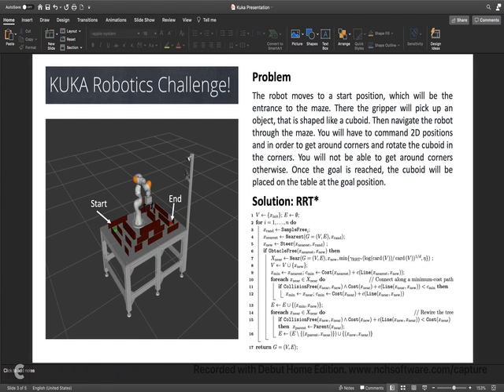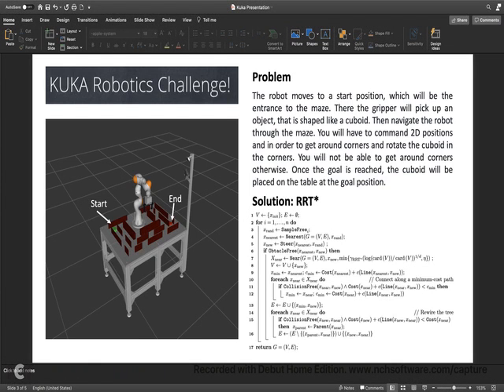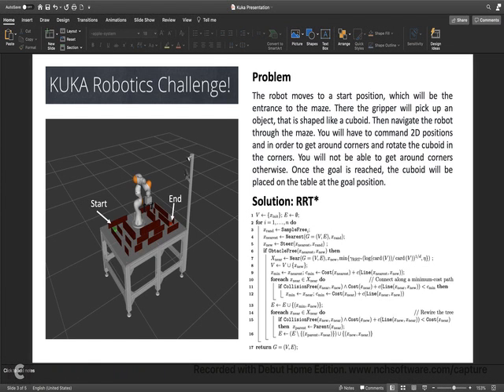KUKA robot presentation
Final project presentation for 6.881